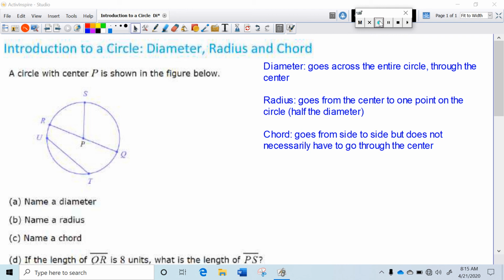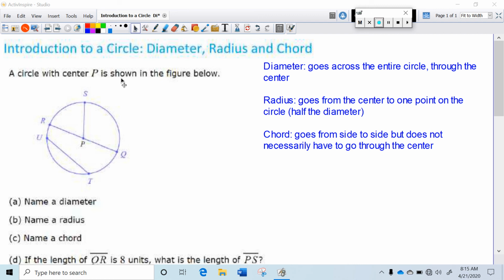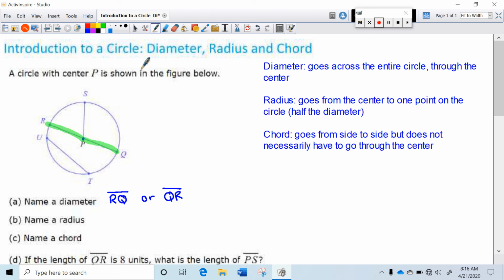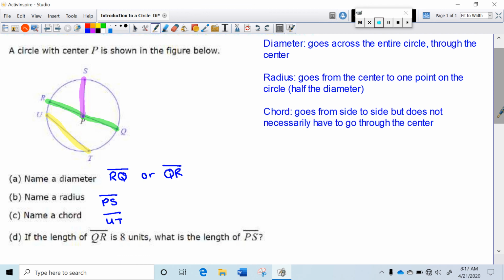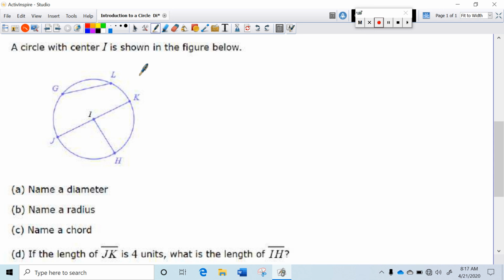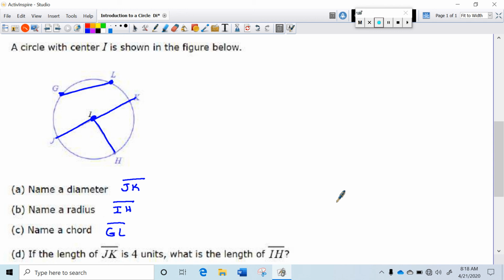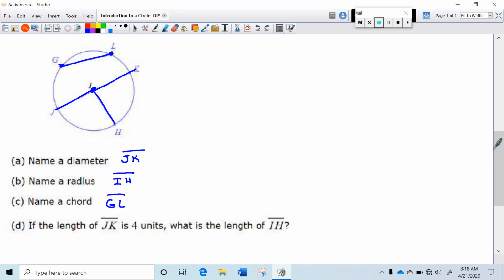Introduction to a Circle Diameter, Radius and Chord